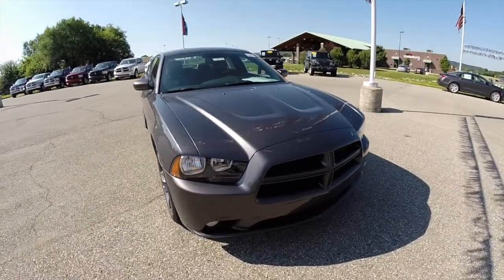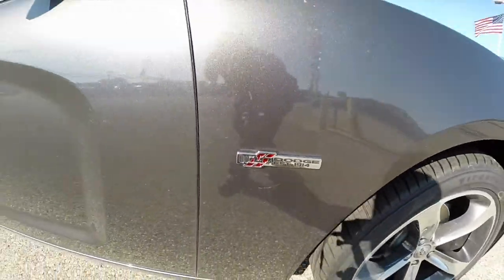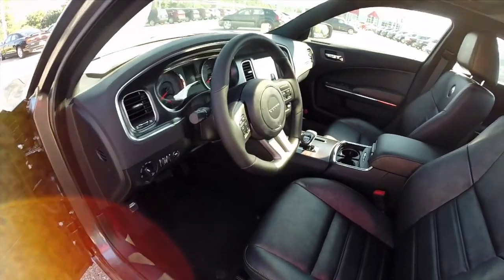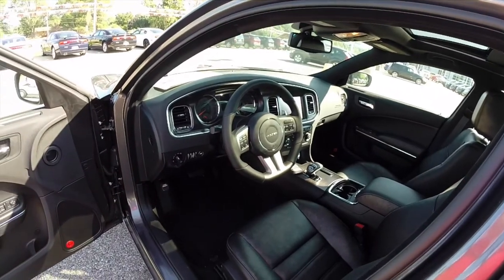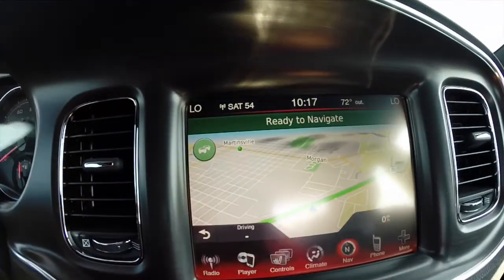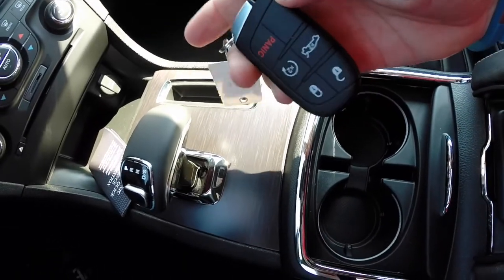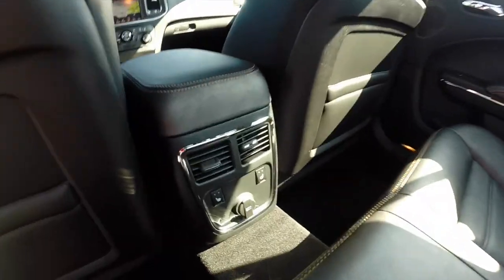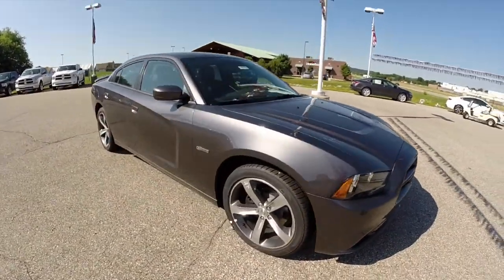2014 Dodge Charger 100th Anniversary Edition | HEMI | 17476